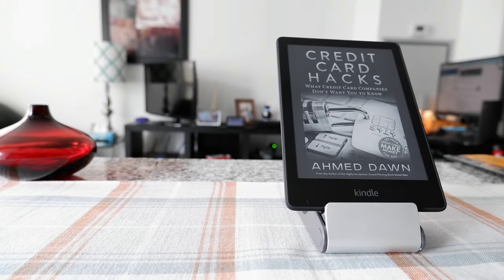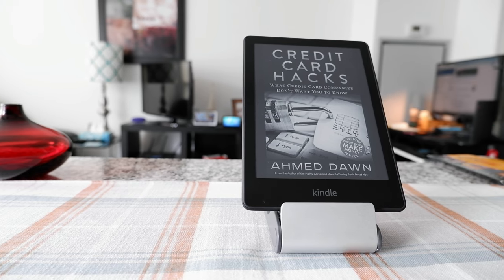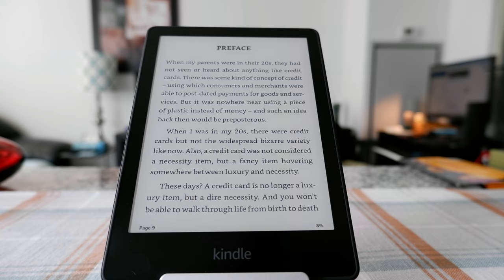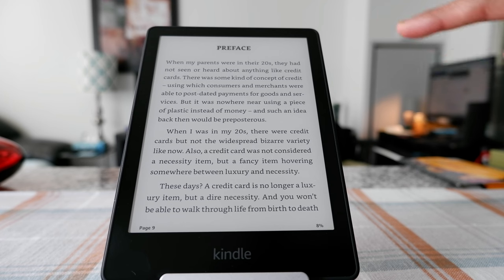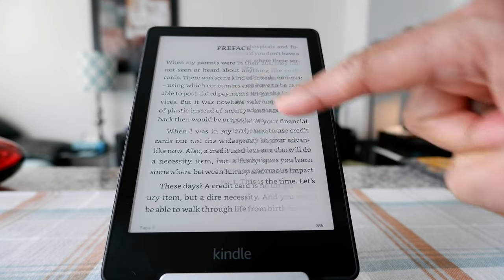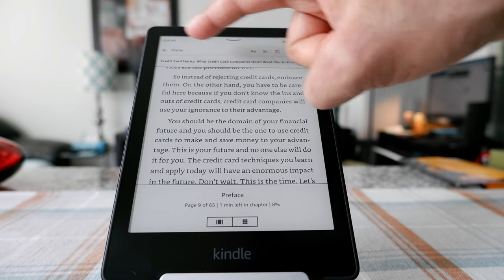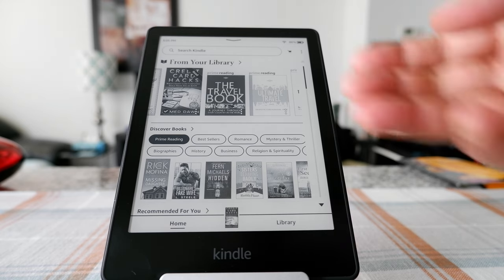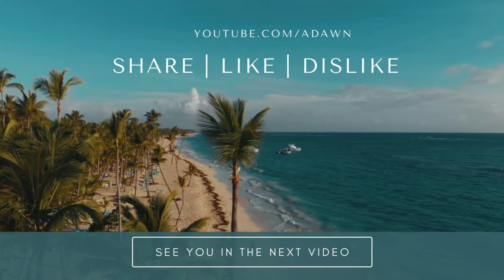How To Exit A Kindle Book & Get Back To Home Screen/Library | How to Exit Book On Kindle Paperwhite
How to Exit Book on Kindle Paperwhite & Return to Library | How Do I Close An eBook on the Kindle

If you are reading a book and want to go back to the home or Kindle library, follow the steps mentioned in this video.

How to Go To Homescreen on Kindle Paperwhite:

- Tap in the upper part of the screen
- Click Home

Chapters:
0:00 Intro
0:45 First Thing You Need to Do
1:00 Where to Tap to Go To Kindle Home or Library